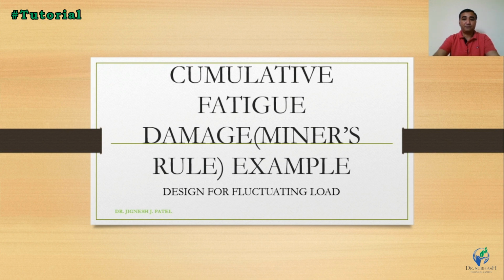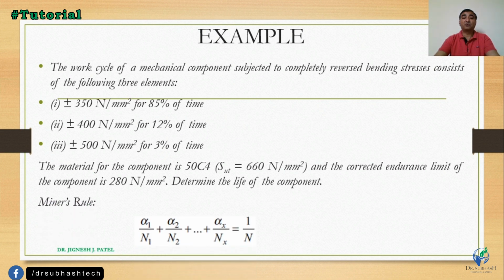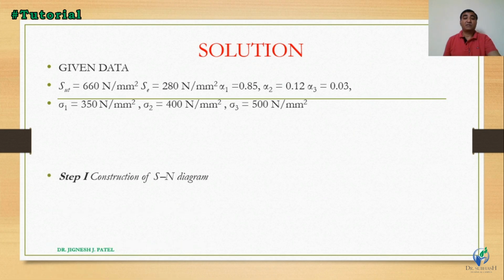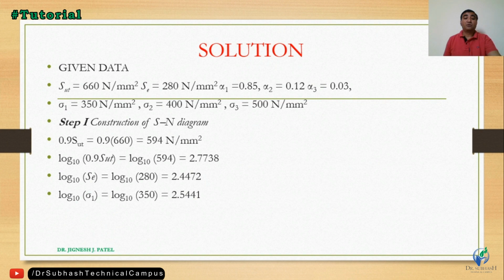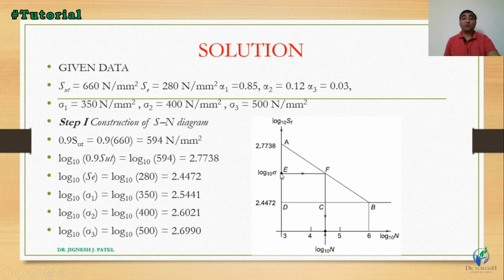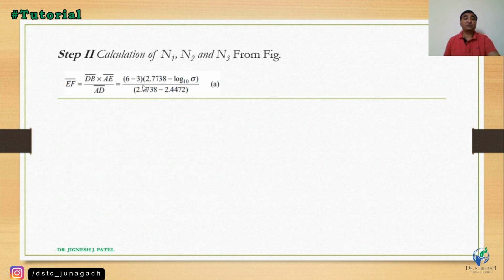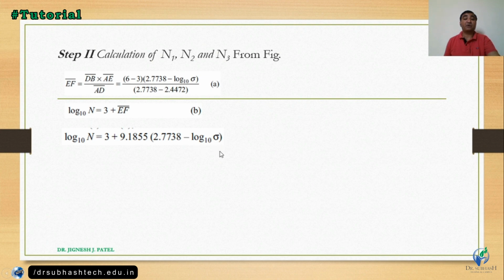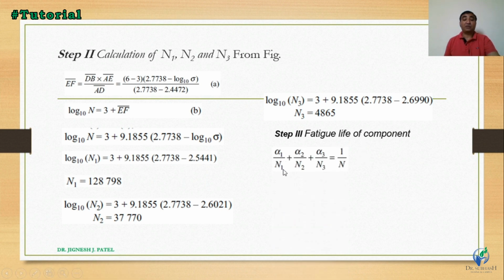Tutorial :: Cumulative Fatigue Damage Example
Dr.Jignesh J. Patel from Mechanical Department. Cumulative Fatigue Damage Example on 27th March 2020. Dr Subhash Technical Campus – Junagadh.